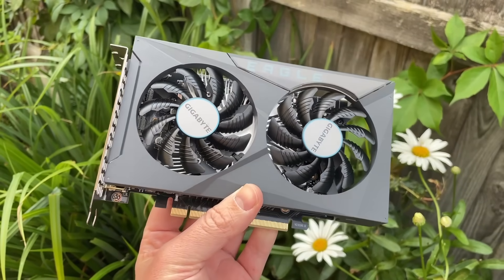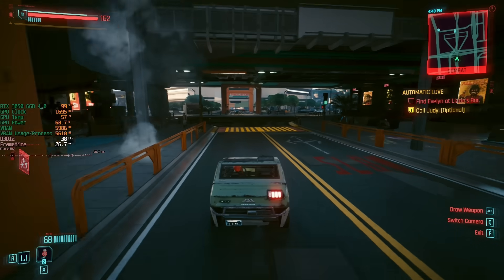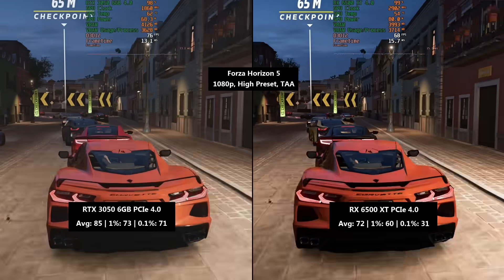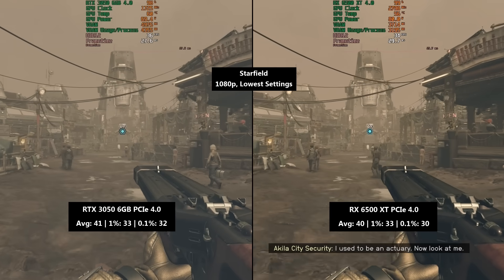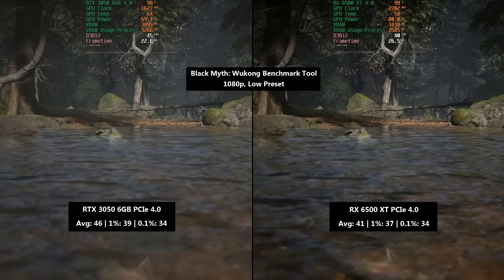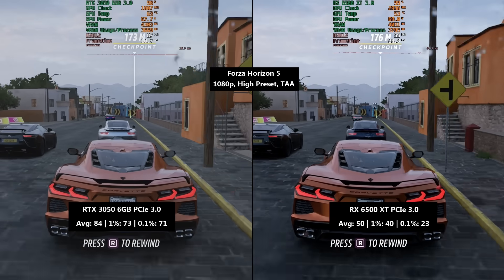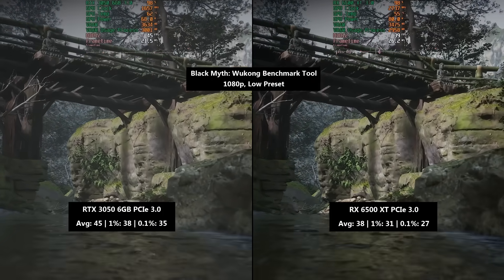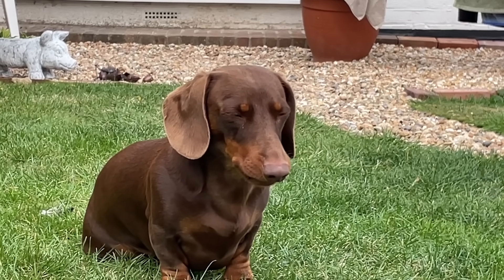RTX 3050 6GB Vs RX 6500 XT - Which Budget GPU is Better?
Today we're comparing the new 6GB RTX 3050 with the 4GB RX 6500 XT, to see which of these budget offerings is best, or less bad...

0:00 Intro
0:52 Quick Ray-Tracing Test
1:53 PCIe 4.0 Benchmarks
5:49 PCIe 3.0 Benchmarks
9:06 Final Thoughts